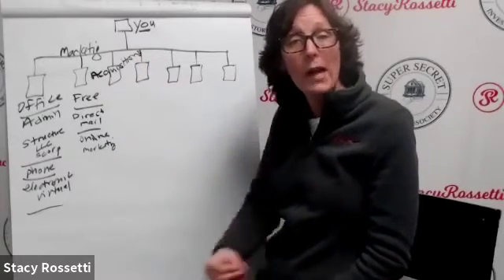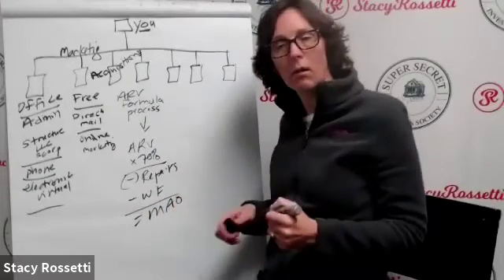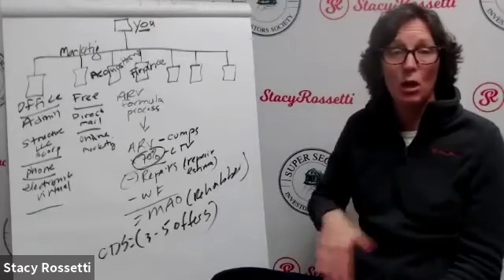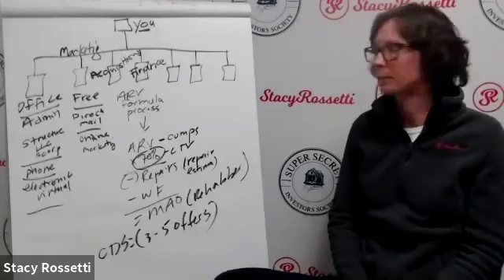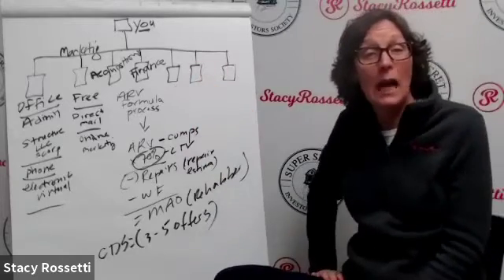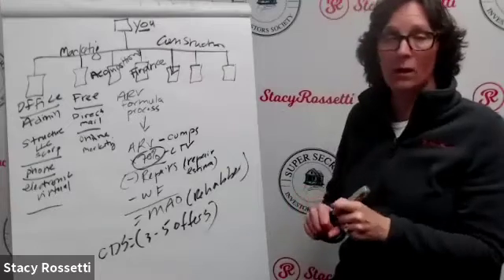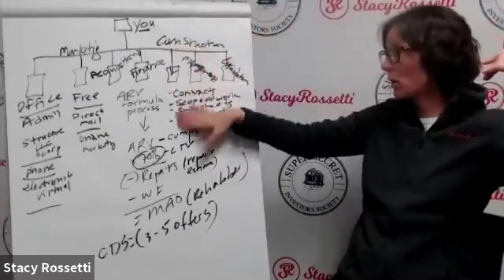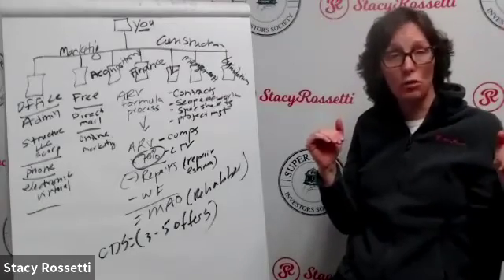How to Start Investing in Real Estate with Stacy Rossetti (Teacher for REI USA)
Learn to Invest in Real Estate with REI USA. We are an online education and networking platform where you can put yourself in front of live expert investors around the country and learn to invest in every niche out there.

A Training Session of REI USA

- How to Use Stacy's Six Step System for REI Beginners

- Creative Structuring 101

- Which Real Estate Investing Strategies You Should be Focusing on Right Now?

- How to Choose the Right Market for You?

- How to Wholesale Without Leaving Your House Even if You Have Never Wholesaled Before